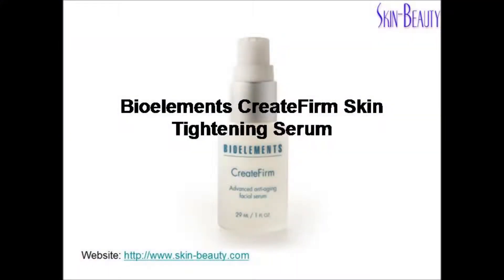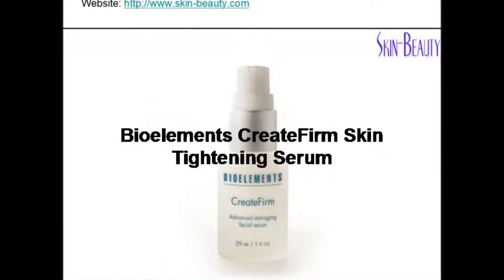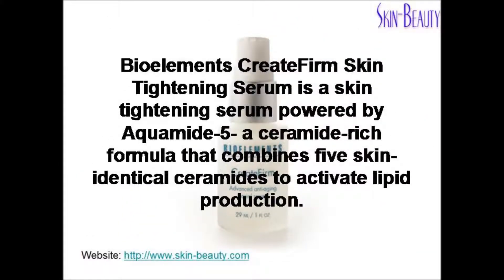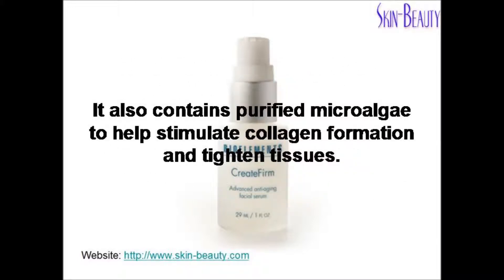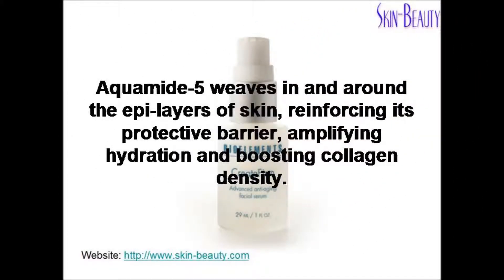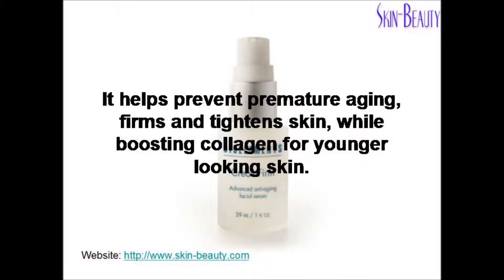Bioelements CreateFirm Skin Tightening Serum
Bioelements CreateFirm Skin Tightening Serum - Want visibly firmer, younger-looking skin? Discover needle-free, laser-less, skin tightening serum.